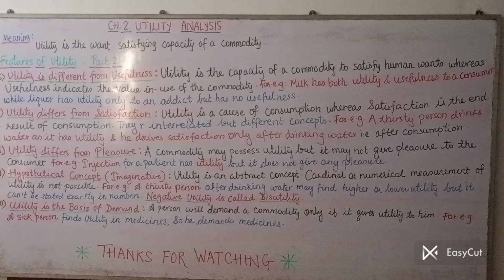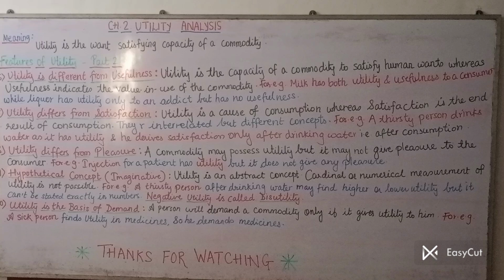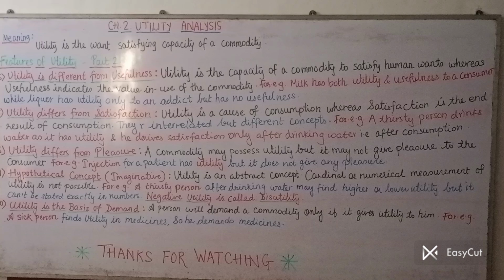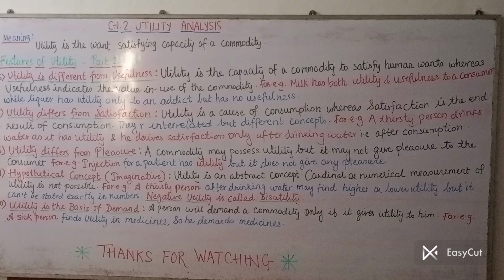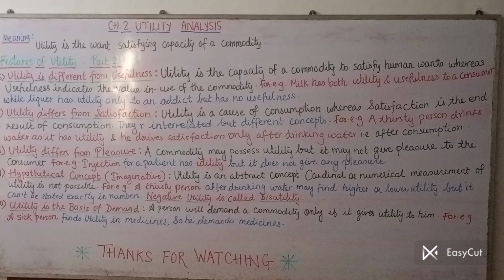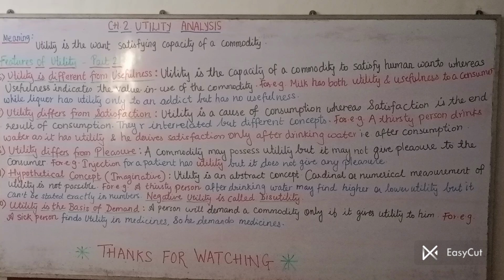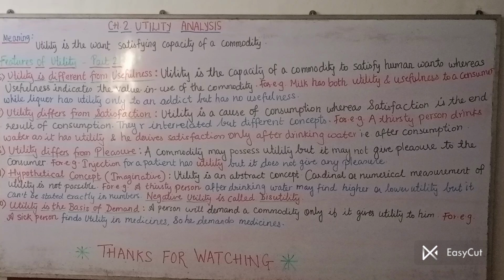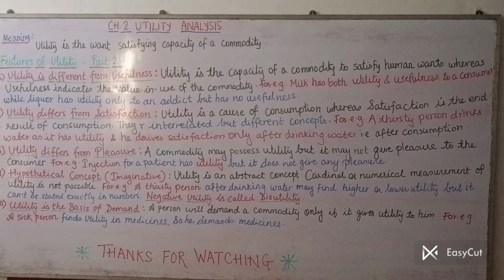Features of utility part 2